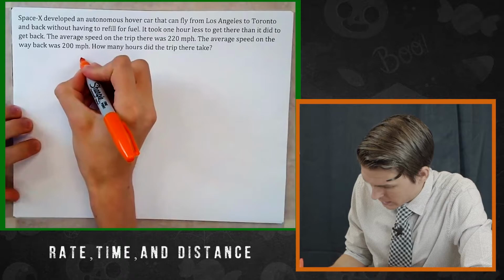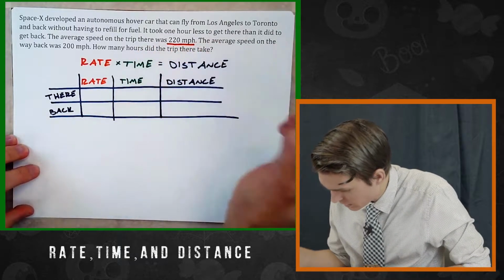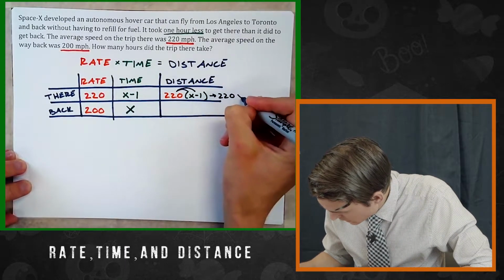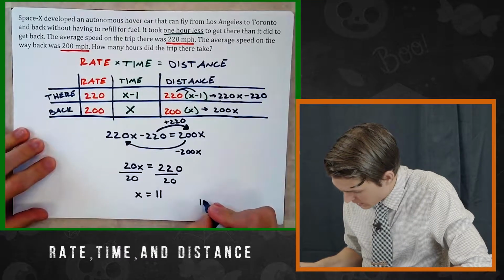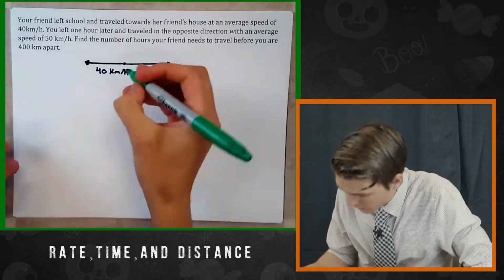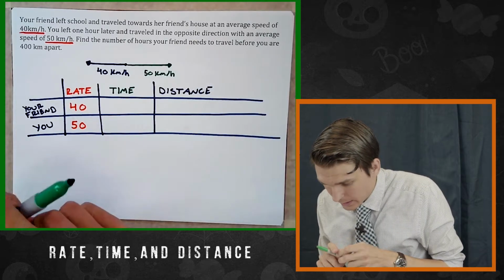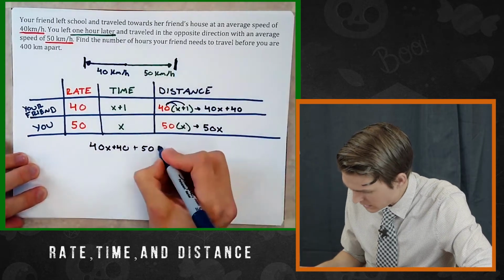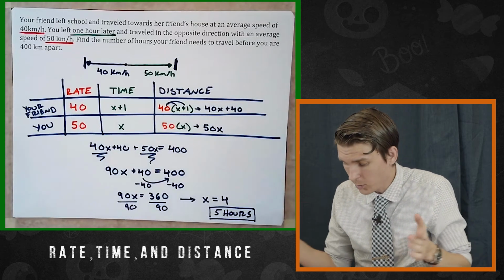Rate, Time, and Distance Algebra Word Problems. . . Space X Autonomous Hover Car Math Word Problem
Enjoy this lesson on solving Algebra Rate, Time, and Distance Word Problems